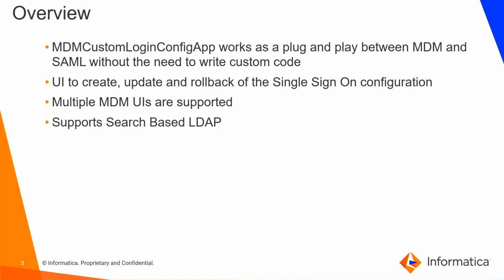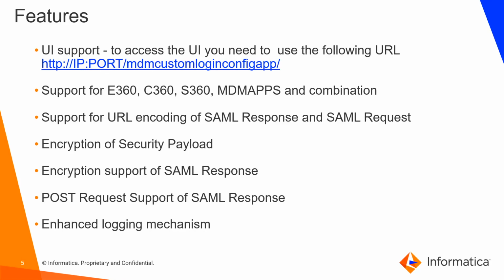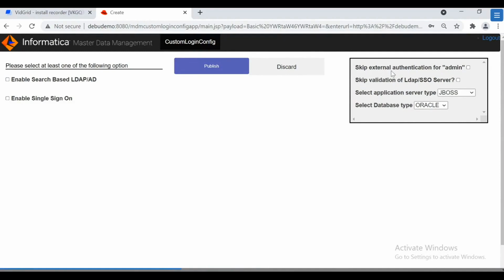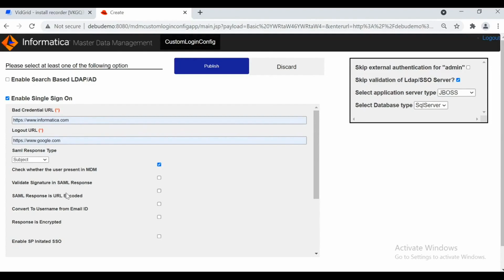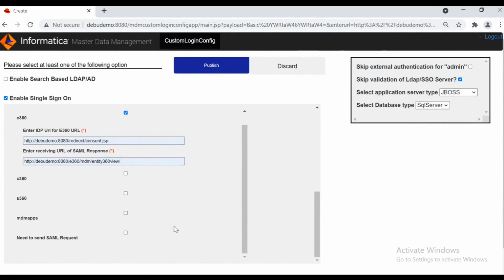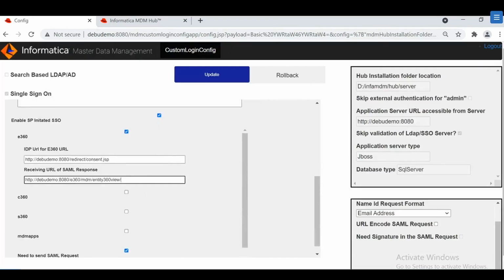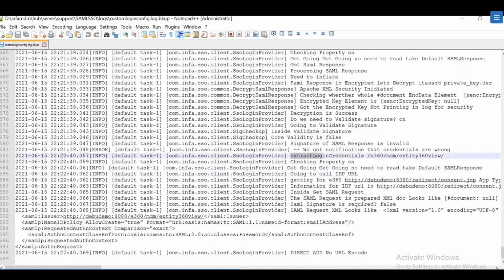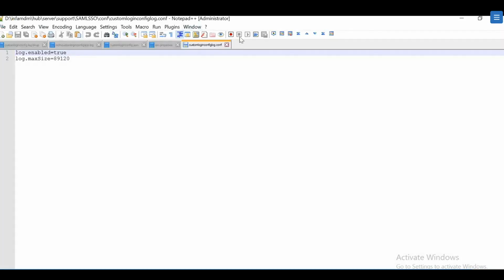Introduction to MDM CustomLoginConfig App V3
This video gives an introduction to MDM CustomLoginConfig App V3.

Expertise: Beginner
User type: Administrator/ Developer
Category: Configuration